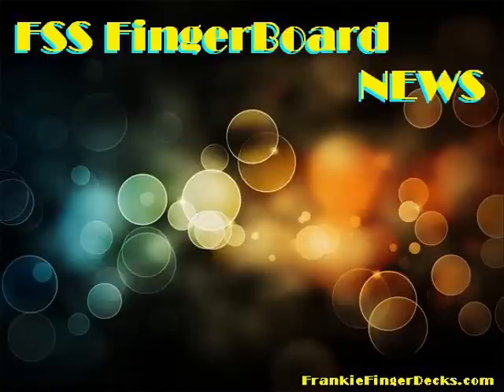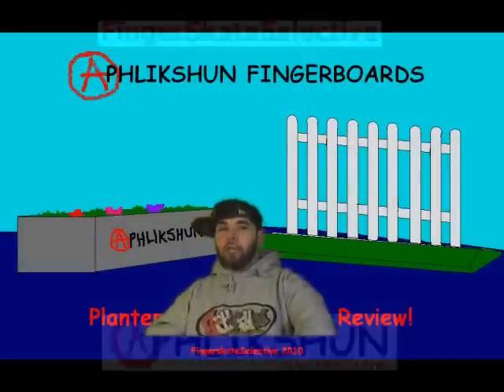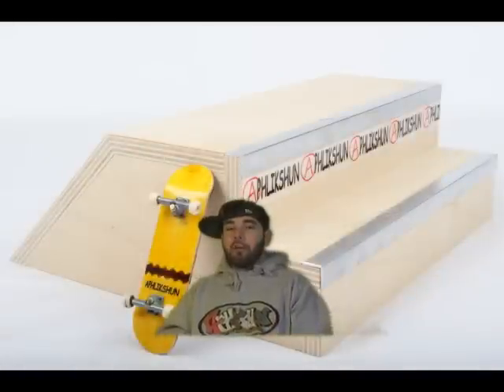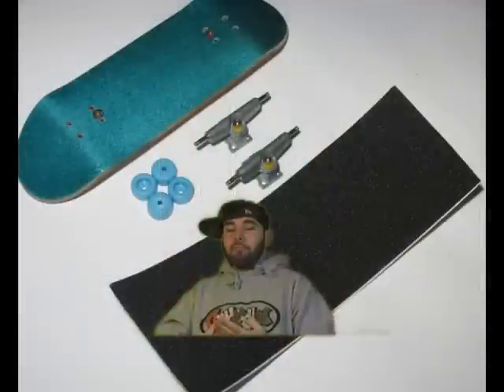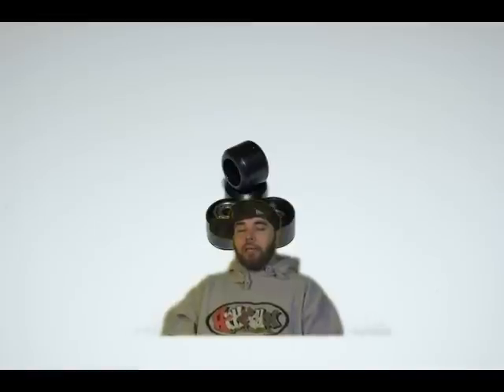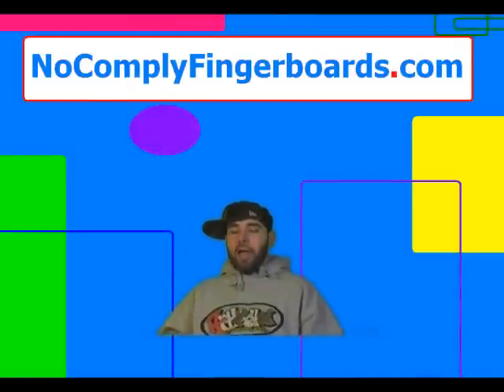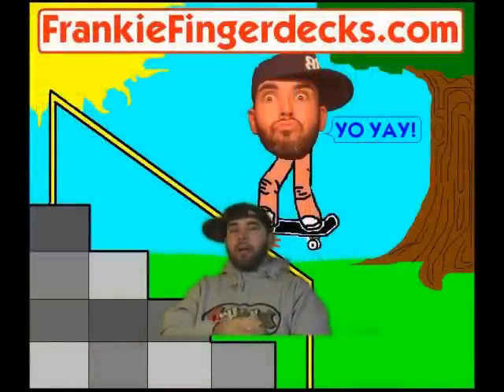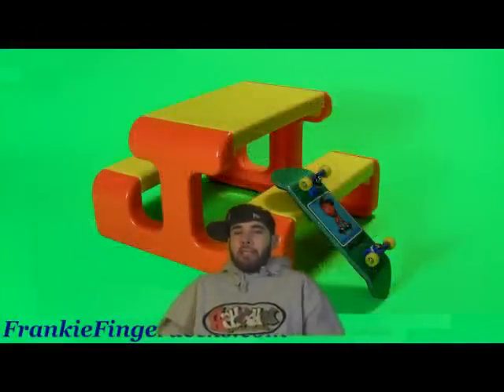FSS News!! (3-22-11)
What up!! MAKE SURE YOU ENTER THE ST. PADDYS DAY CONTEST!!

What do ya think the next trick tutorial should be?

Hit up the Frankie Fone! Send Frankie Mail!

YO YAY!!